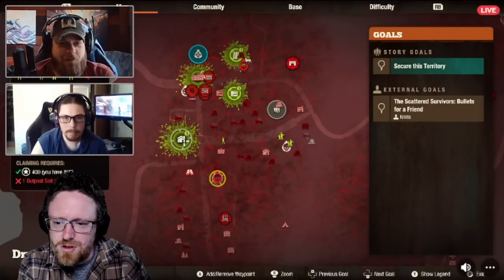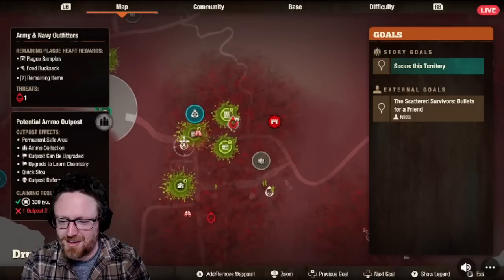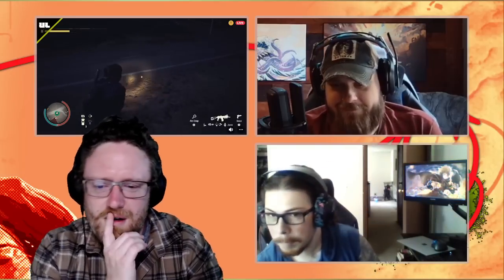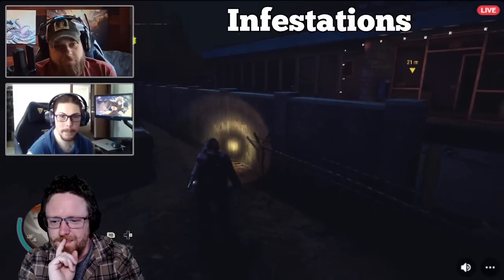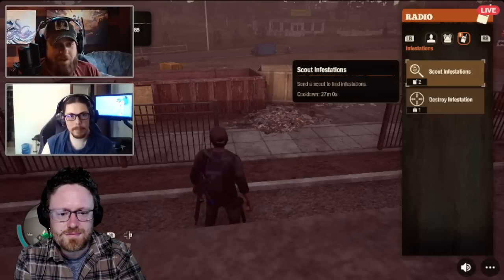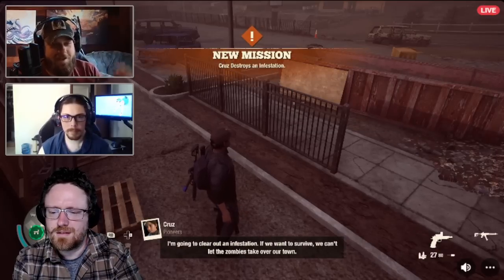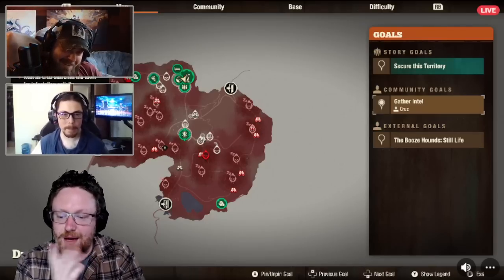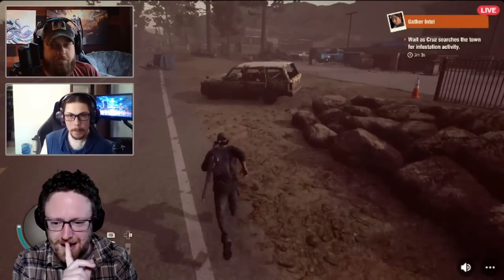Update 33 PATCH NOTES | Heart Attack Update | Full Stream VOD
Update 33 is OUT and most of you are playing it already!

Design Team Lead Randy Lambert and Senior QA Analyst Brandon Martin are here to give us a quick rundown on the final state of all these new features, including some of the smaller fixes they snuck in!

You can also add your wishlist items (or vote on others!) for State of Decay 2.